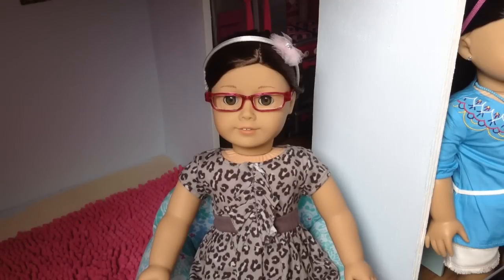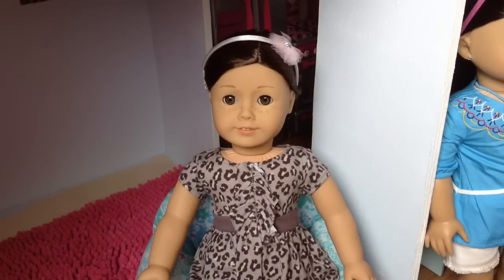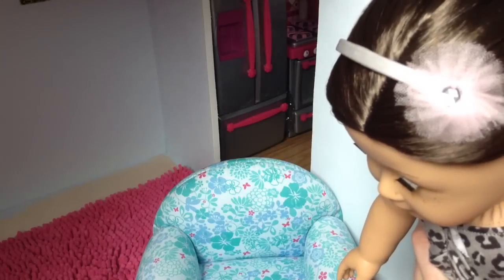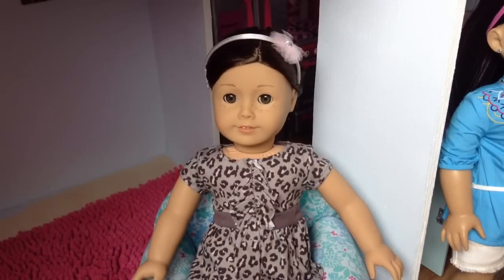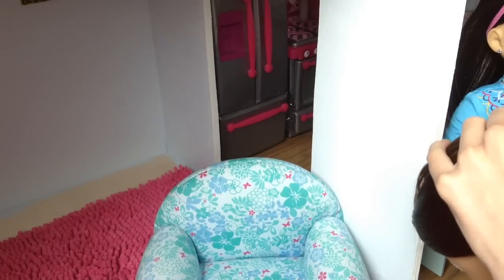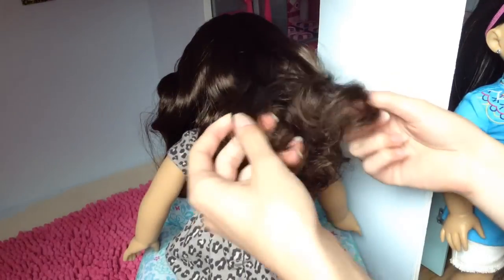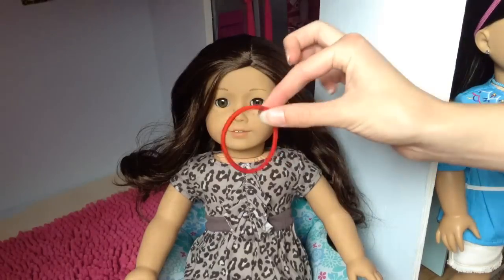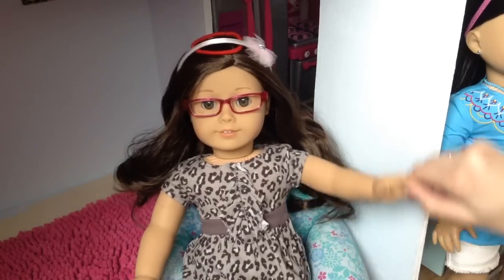*Review* My american girl 55!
When I was filming this I realized that I talk too much in my videos!  I had filmed this like 5 or more times because of how lenghthy it was.  Sorry if I talked too much in this one!  If you have any questions about her be sure to comment them below!

Please watch in HD and enjoy!